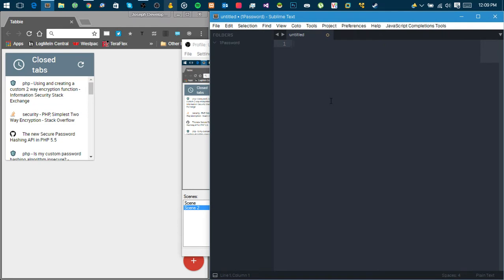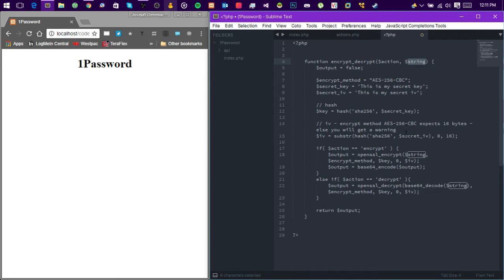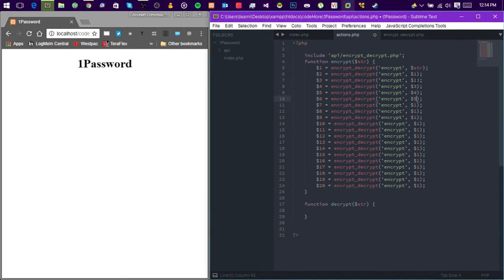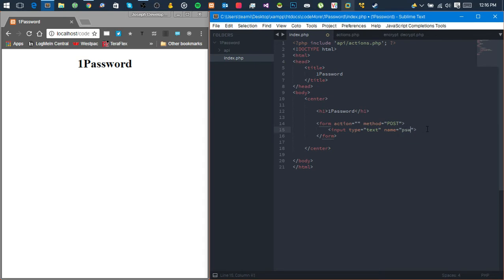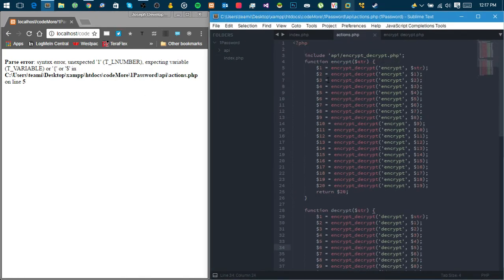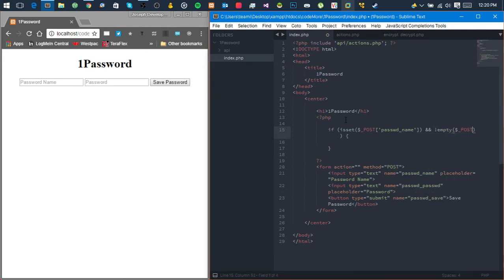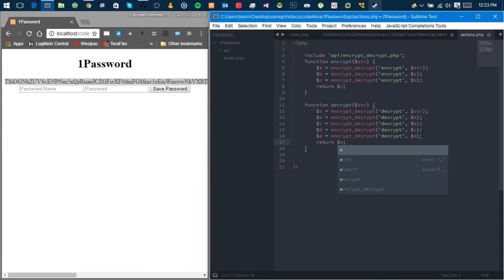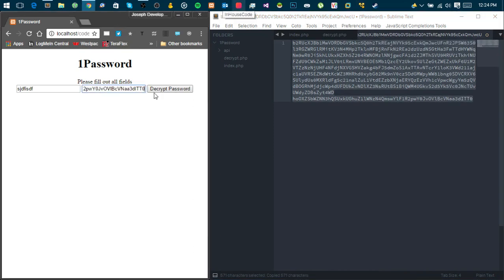CodeMore: 1Password in PHP: EP1